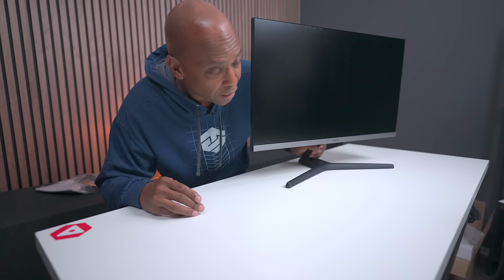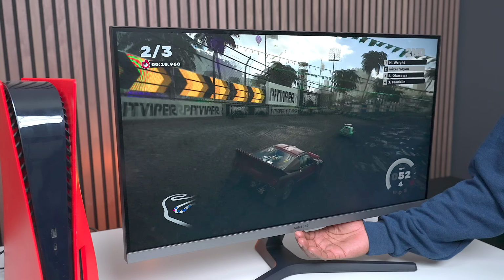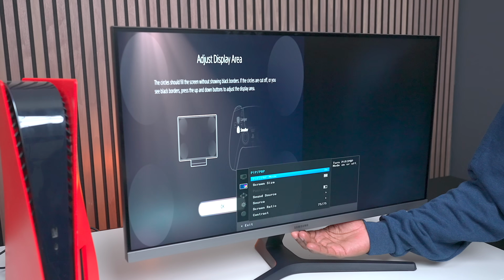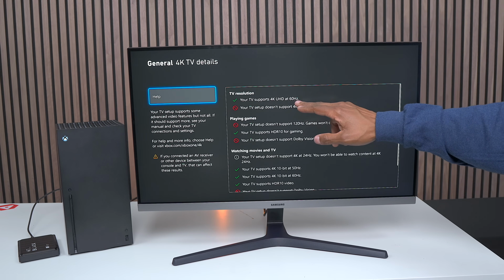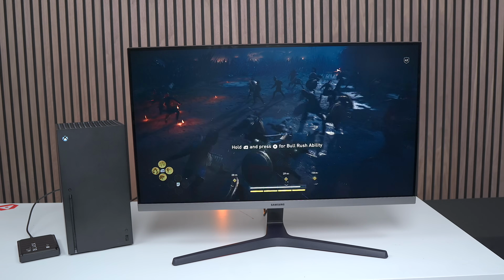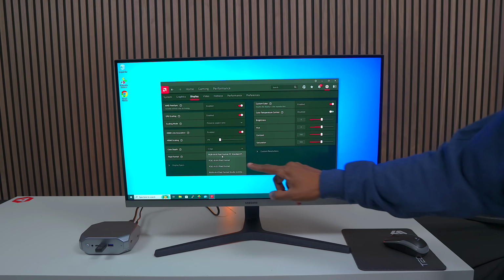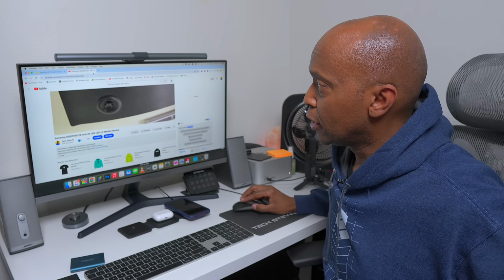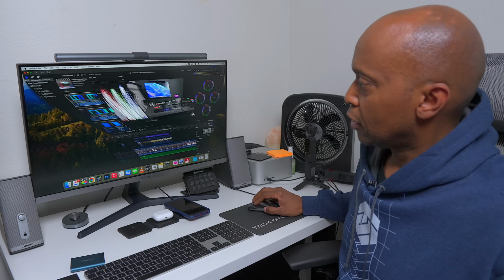Samsung 28” 4K Monitor | Why It's A Amazing Value NOW! LU28R550UQNXZA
Samsung ViewFinity UR55 4K Monitor
Mac Studio - M2 Ultra
Mac Studio - M2 Max - 512GB SSD
Magic Keyboard with Touch ID
Magic Mouse
ATOPNUC Mini PC

🔹 Samsung 28R550 4K Monitor | Why It's A Amazing Value NOW!